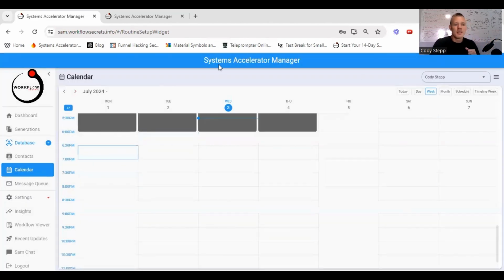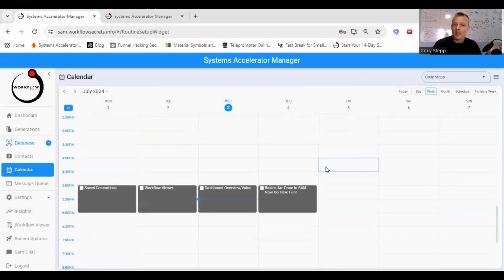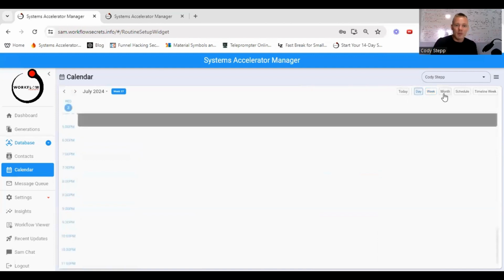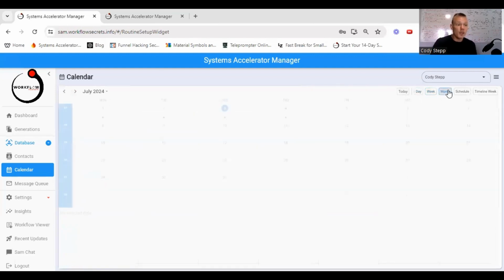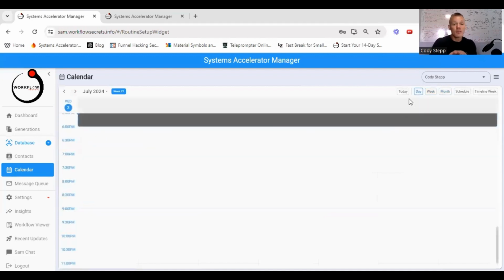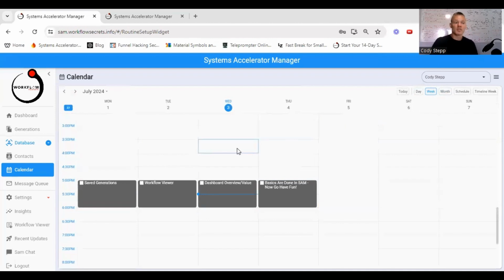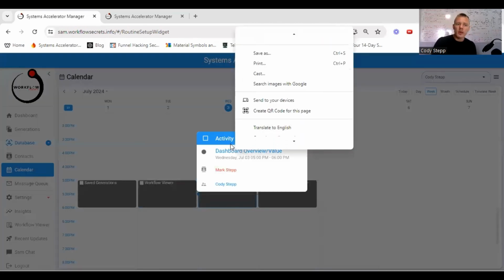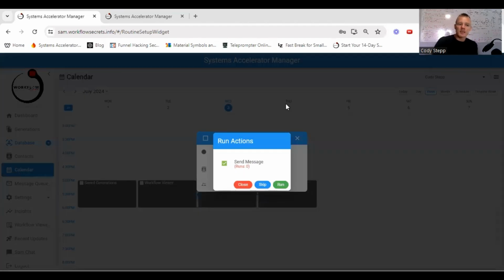Utilize The Calendar Inside SAM To See Your Daily Work-Load & Automate Tasks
Inside SAM you can leverage the Calendar to see your daily workflow and automate out the tasks that help you accomplish everything on your list.